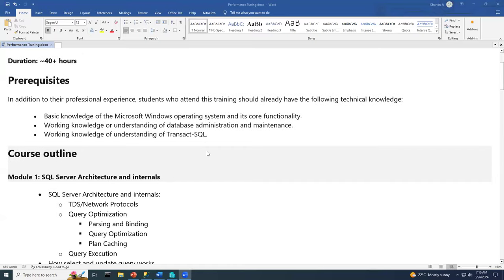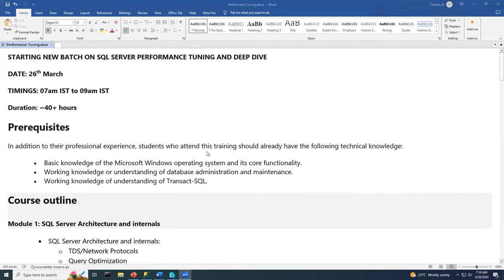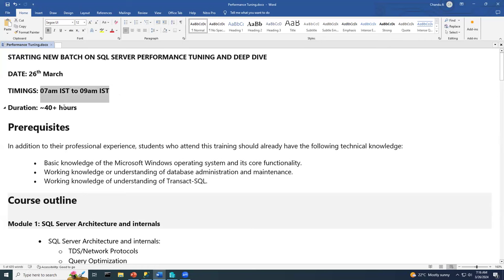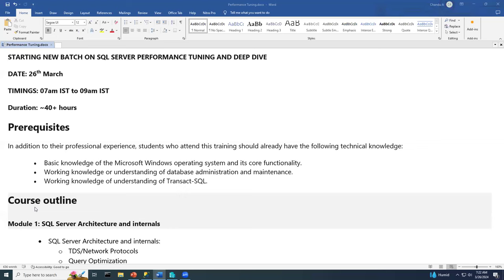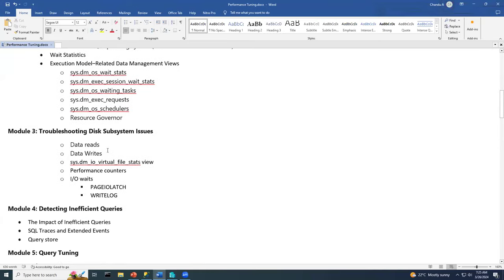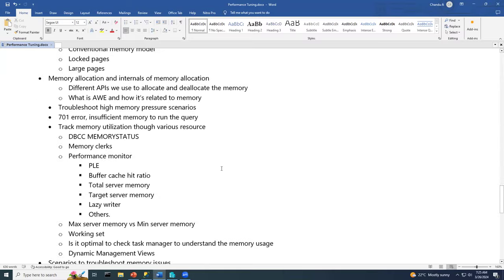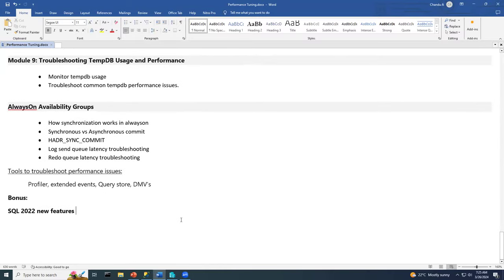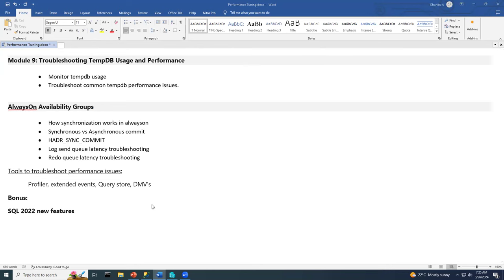Batch 5 SqlDBA Advanced Performance Tuning Class1|| How Select Query Works || Contact +91 9902590140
If anyone is looking for Sql DBA, Azure Sql DBA Training, Azure and AWS DevOps Real Time Trainings and Online Job Support, Interview Support, Videos, Notes Please Whatsapp me @ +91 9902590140 or Send an Email to